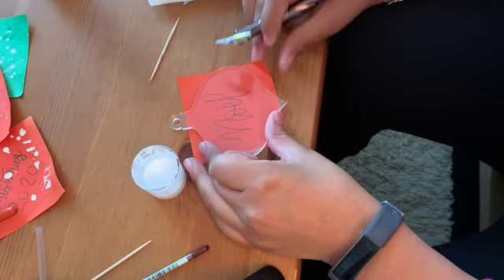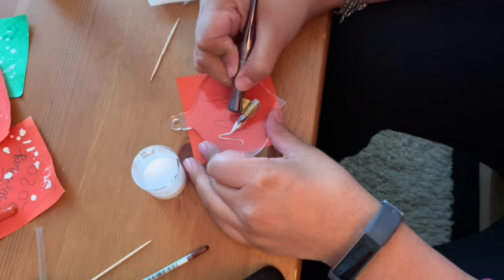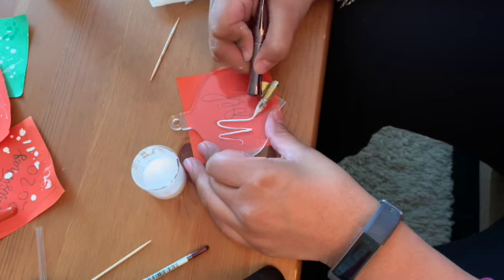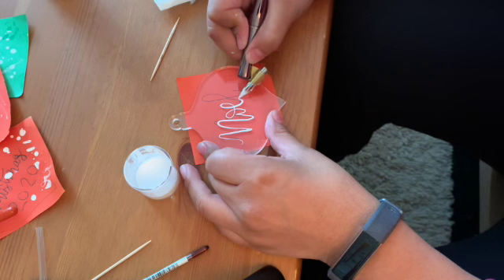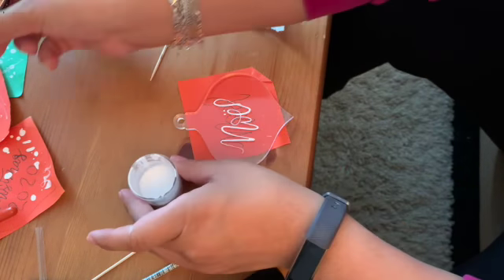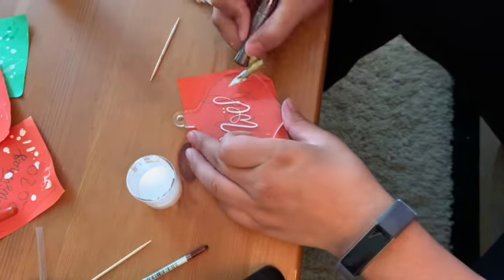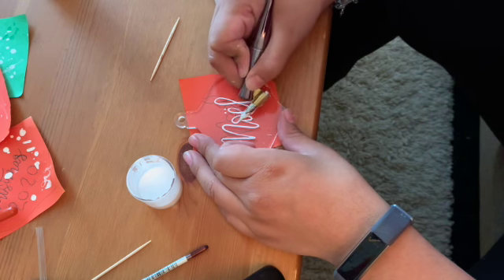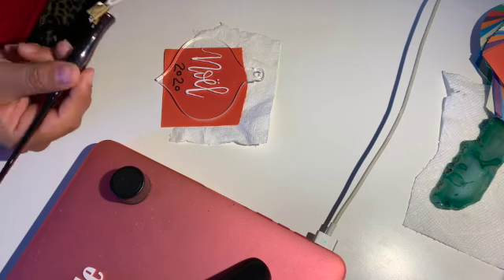DiY Christmas lettering NOËL acrylic ornaments! (Part 2)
For tools and other information on how to create this part two.

xxx